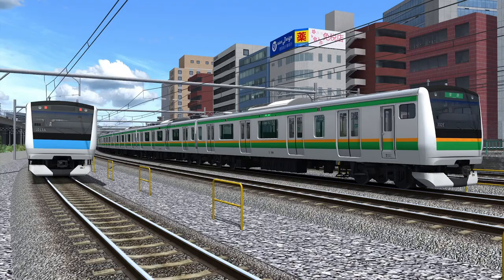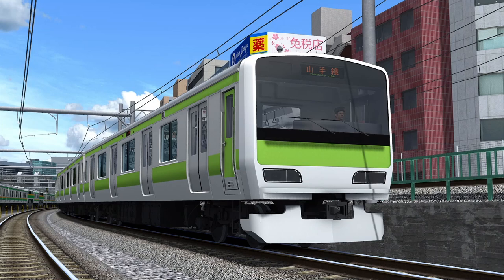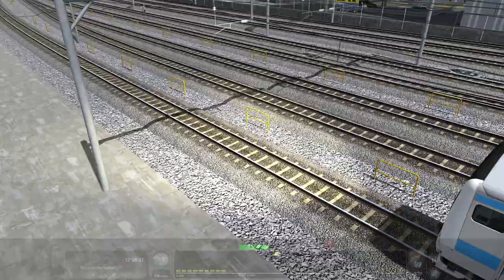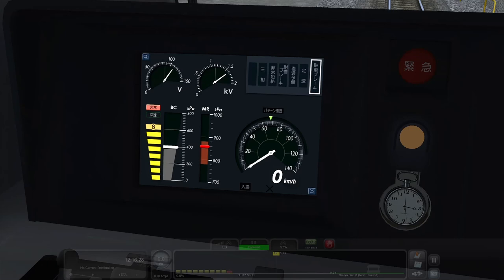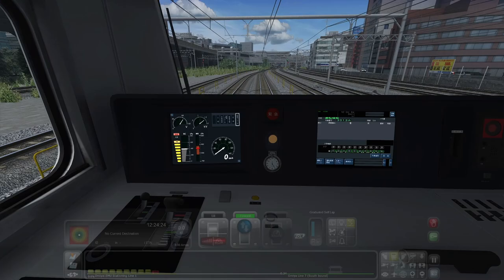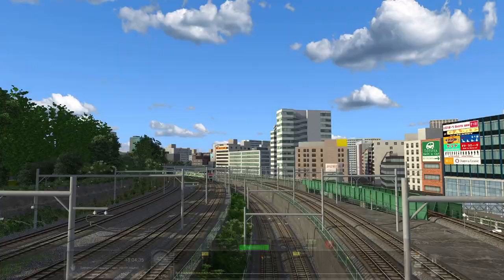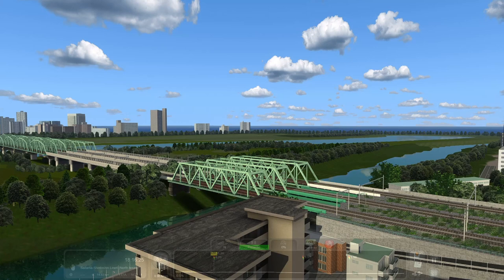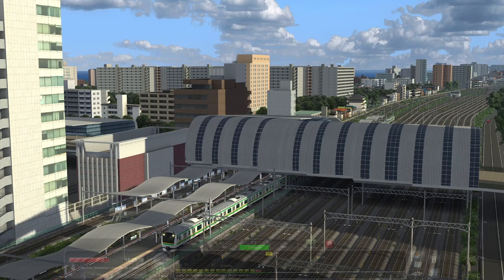Train Simulator | Tokyo Commuter: Keihin - Tohoku & Utsunomiya Lines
The sprawling urban metro of Tokyo is now available for Train Simulator from developers Union Workshop. 2 lines come with the addon as well as 3 separate electric multiple units.